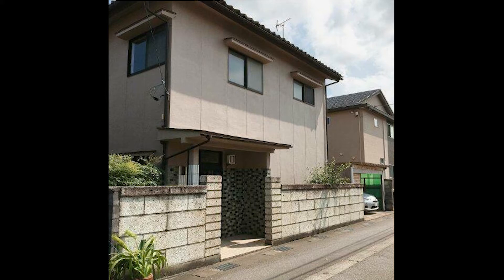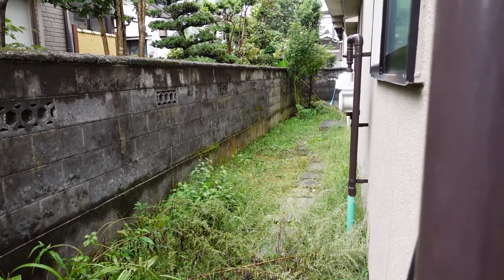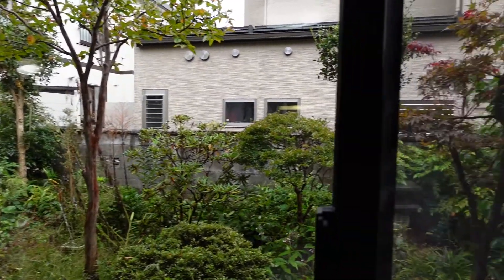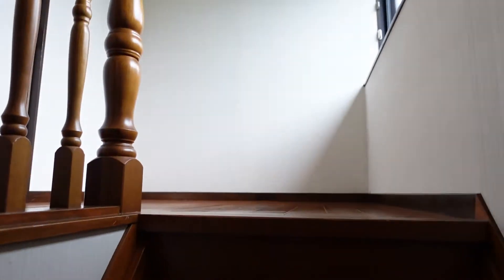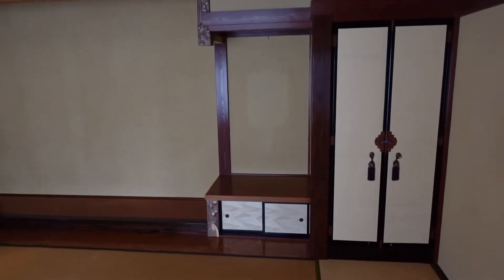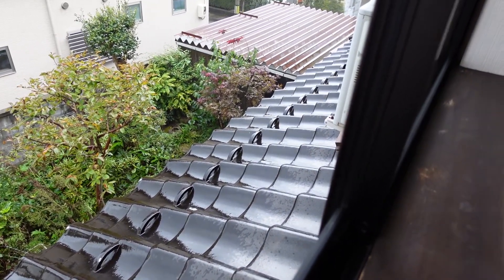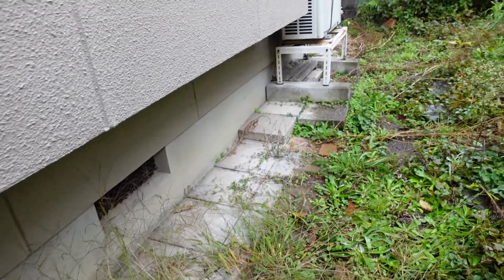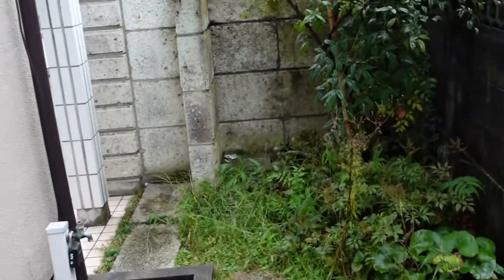Buying a House in Japan Searching #4 - Japanese House Hunting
We're looking for an affordable house in Japan. This is the fourth house we went to see. This video is going to be a series of Japanese house hunting here in Japan. Please enjoy our journey together :)